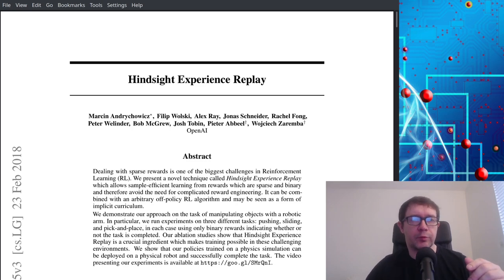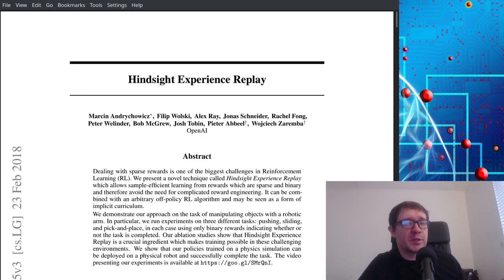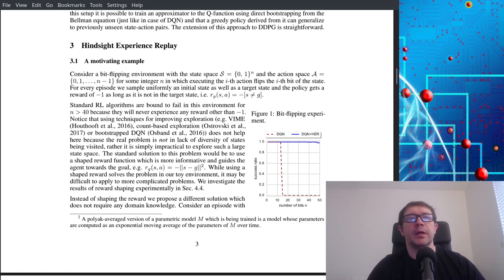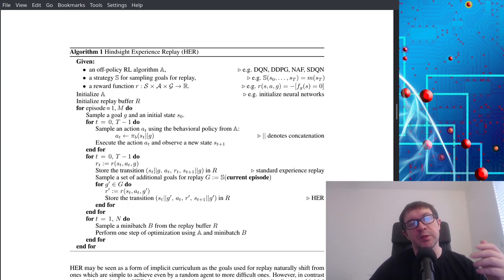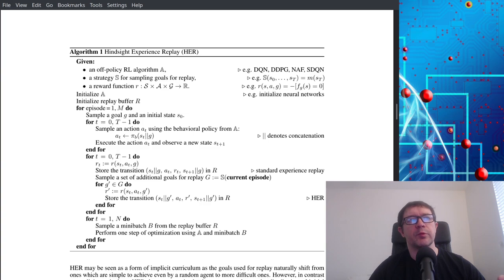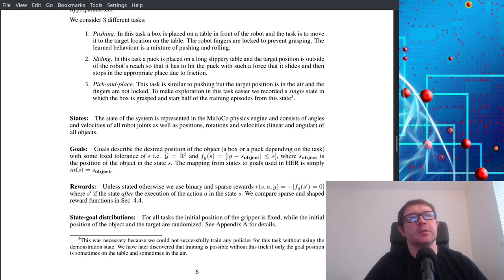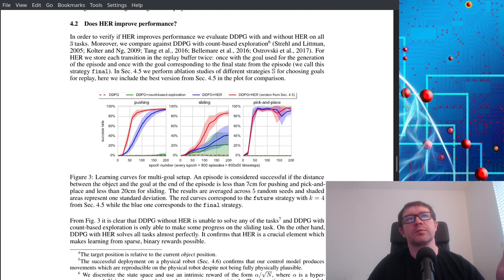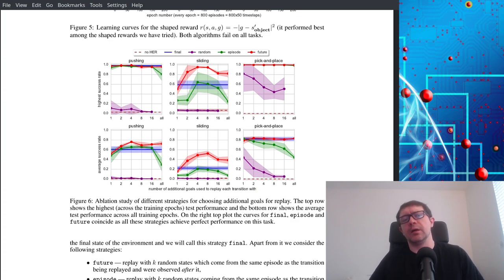Mastering Robotics with Hindsight Experience Replay | Paper Analysis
Hindisght experience replay works pretty simply: swap out the original goal your agent was trying to receive with one it actually received. It deals with environments with sparse rewards and large state spaces.